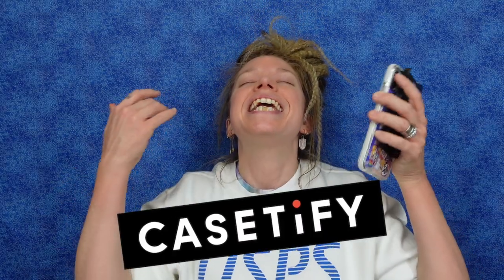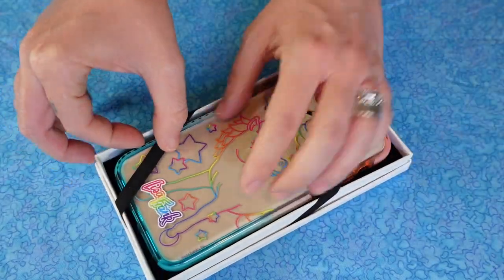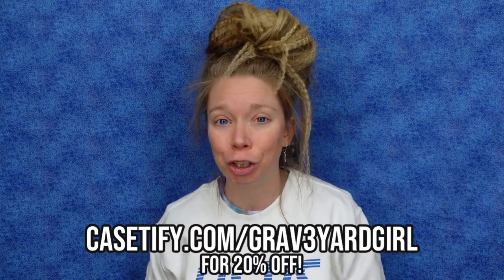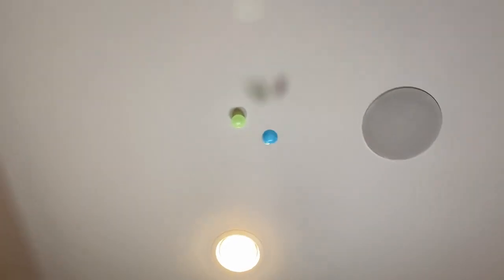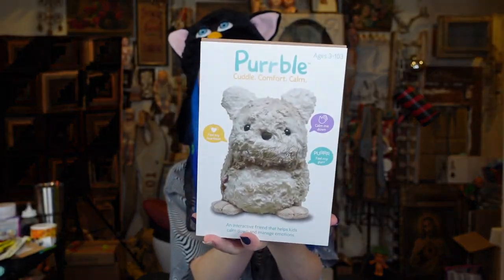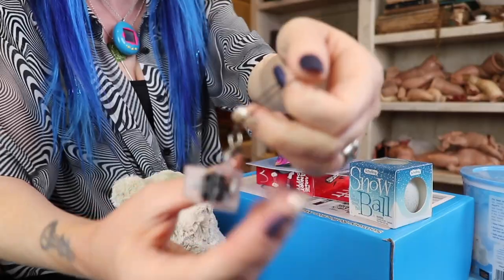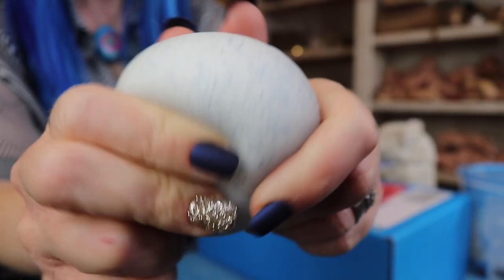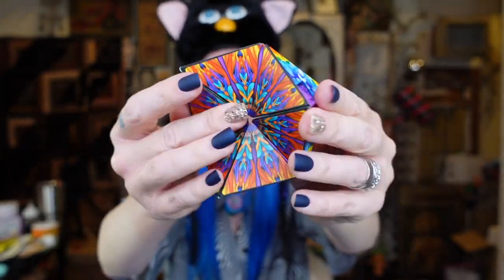I Spent $500 on the WEIRDEST STRESS TOYS from AMAZON!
I Spent $500 Dollars on the Weirdest, most Satisfying & Relaxing Toys I could find on Amazon to test them out with y'all today!
What do you think of these items?
Cool or a Waste of MONEY?!

AMAZON FINDS / ASMR / STRESS RELIEF / BLUE HAIR MAKEOVER / CARD UNBOXING /
MANIC PANIC / YOUTUBE / HAIR COLORING / EXTREME HAIR MAKEOVER / BOX DYE /
WIG STYLING /

If you read this whole description comment TIE DYE!

GRAV3YARDGIRL
PEARLAND, TEXAS
77588